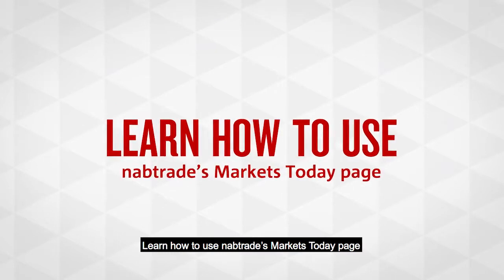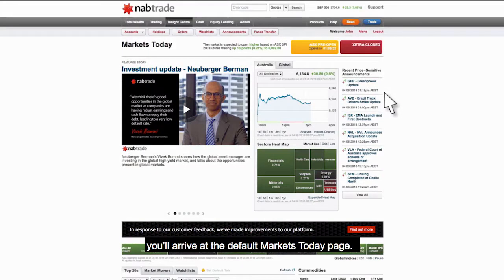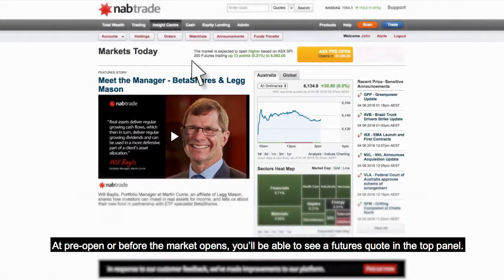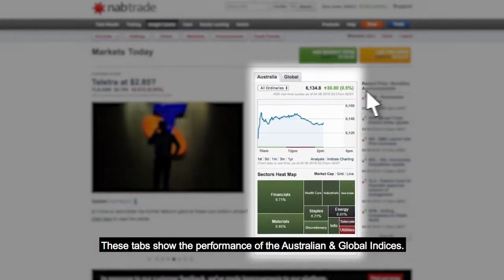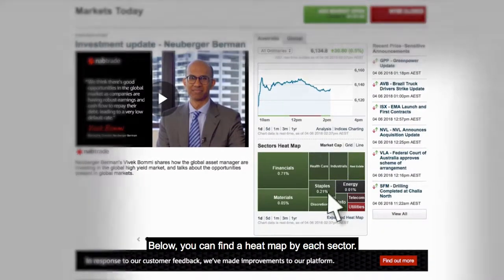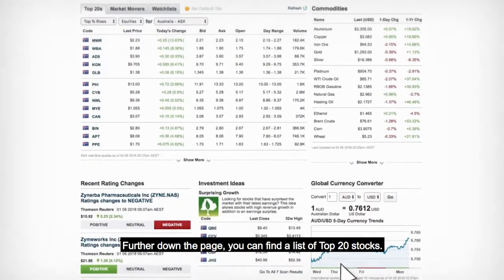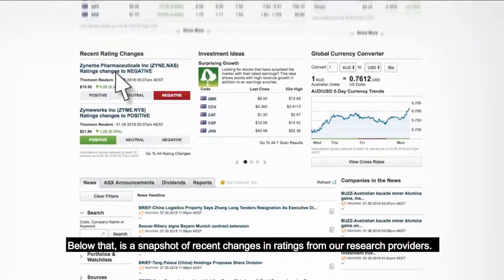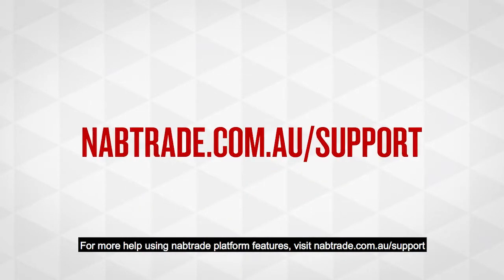Learn how to use nabtrade's Markets Today page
When you first log into nabtrade you’ll arrive at the default Markets Today page.

This page provides you with a snap shot, in real-time, of what’s happening in the current market.

1. Latest news and articles

This section provides you with the latest news and articles from Australia and around the world.

2. Market status indicator

At pre-open or before the market opens, you’ll be able to see a futures quote in the top panel.

This panel will also let you know what markets are open.

3. Australian & Global indices

These tabs show the performance of the Australian & Global Indices.

Hover over the analysis link for a daily overview of the All Ordinaries performance for that day.

4. Sectors Heat map

Below, you can find a heat map by each sector. Green shows sectors performing well and red shows what is not performing well.

This map can be expanded by clicking on expanded heat map.

5. Market snapshot

Further down the page, you can find a list of top 20 stocks. By default, this list shows top percentage rises however, you can select from other categories to filter the list based on your preference.

6. Recent rating changes

Below that, is a snapshot of recent changes in ratings from our research providers.

For more help using nabtrade platform features,

Important information

Visit nabtrade.com.au for important terms relating to this communication and to view the terms of use for the nabtrade service (nabtrade) provided by WealthHub Securities Limited ABN 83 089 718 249 AFSL No. 230704.